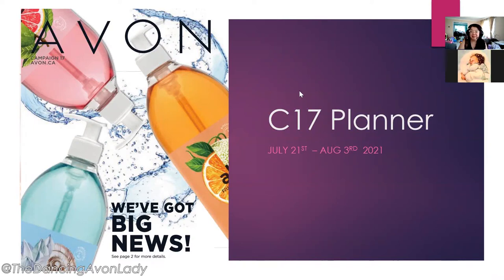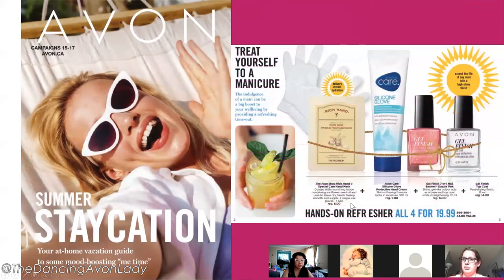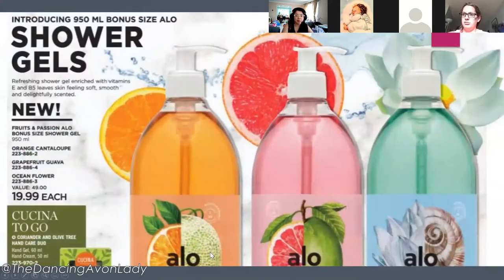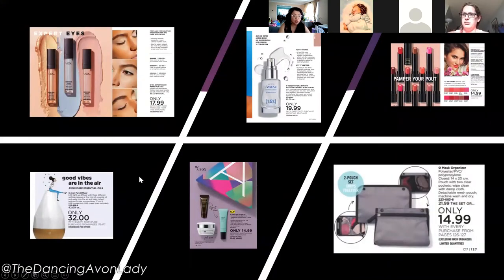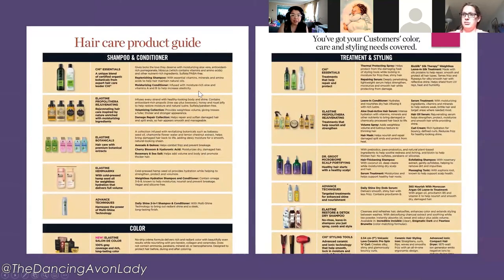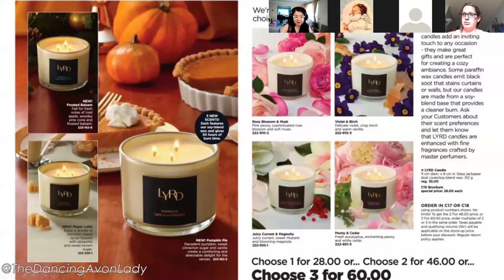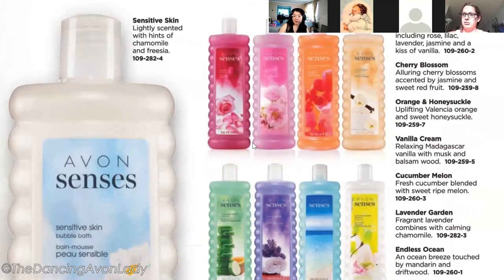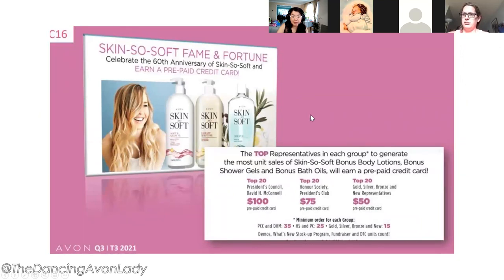Campaign 17 Earnings Planner | Earn more with Avon | The Dancing Avon Lady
Welcome to our team's Campaign 17 Earnings Planner where we see what the new product launches are, the official hashtags for the campaign and some earning strategies all to earn more with Avon

xo's  Jessie